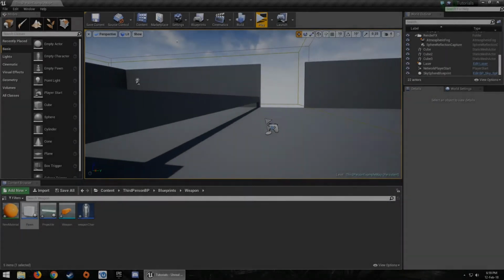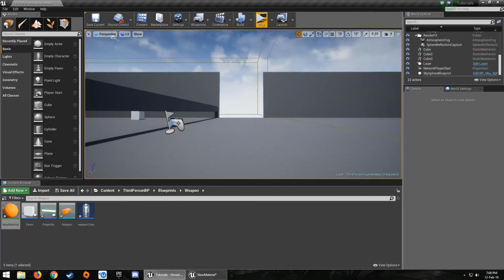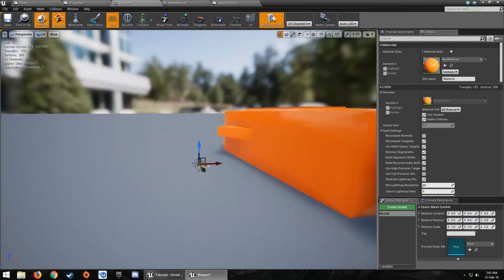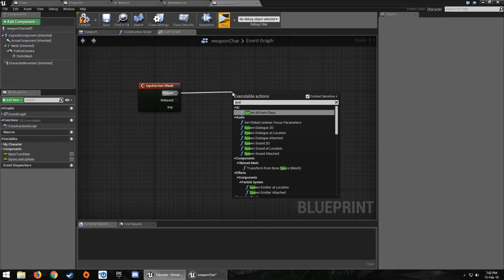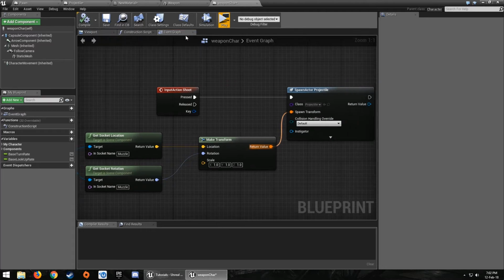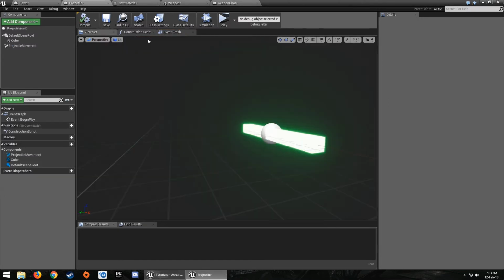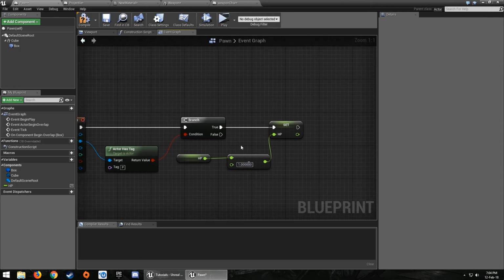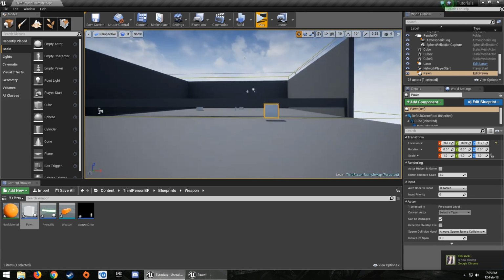Unreal Engine 4 - Weapon Tutorial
Hi guys and girls, today I'm going to do a tutorial about how to make a shooting gun that is going fire projectiles and deal damage to different Pawns. I tried to do an easy and fast way to understand. If you didn't understand anything, ask in the comments below and I will try to explain again.

As I promised, I bought a new microphone. I think it sound way better. If you like it tell me your thoughts on it.